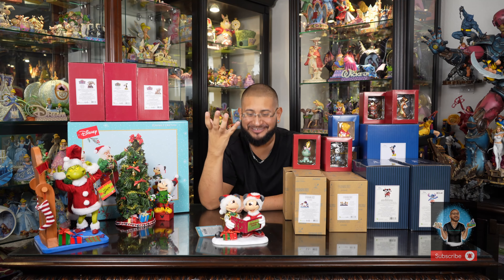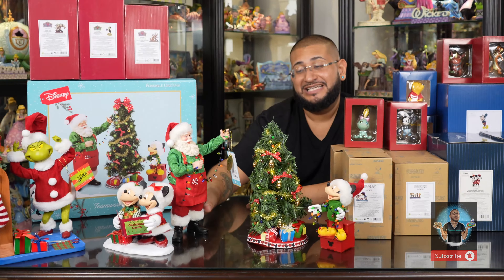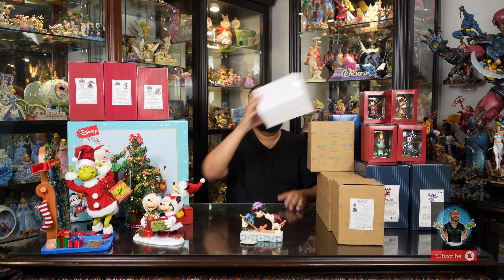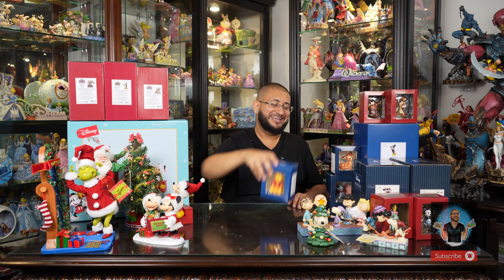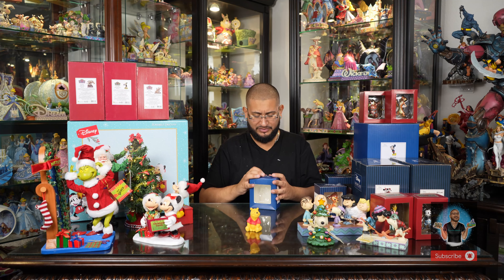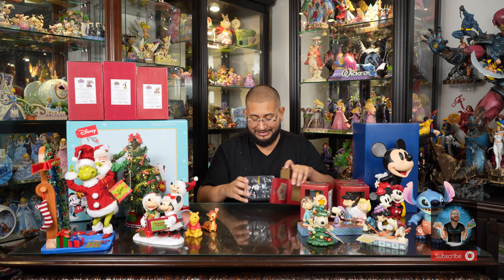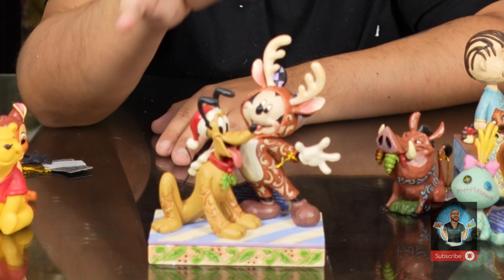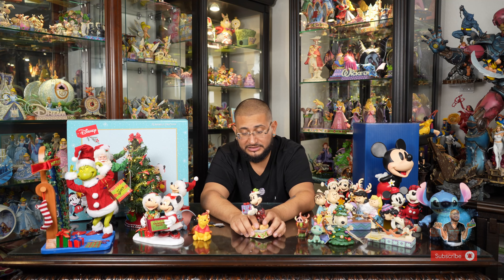July Jim Shore, Disney Showcase & Possible Dreams, Enesco Shipment Unboxing & Review!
Shop our Store today for all Pre-Orders and Current Available Stock.